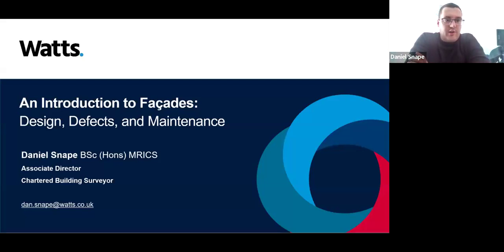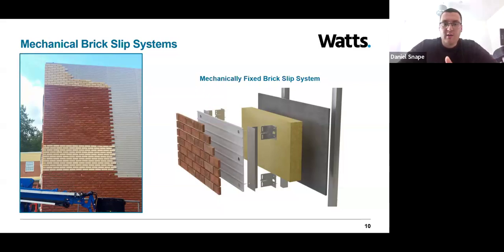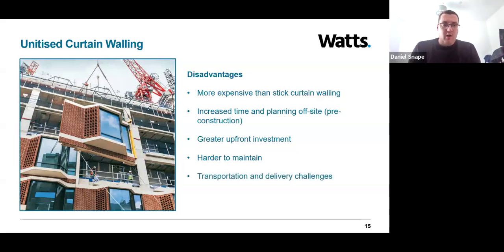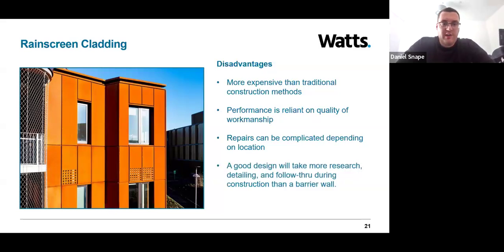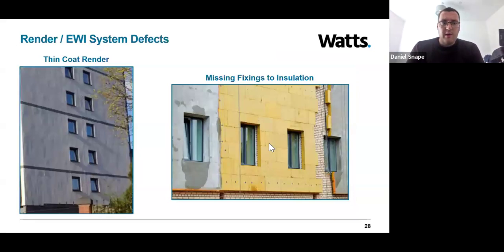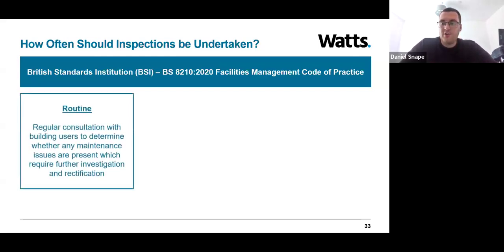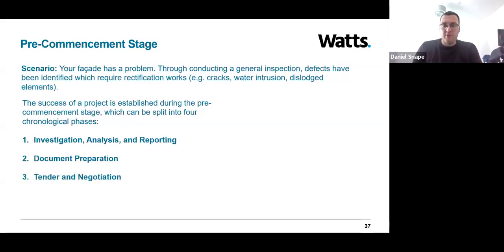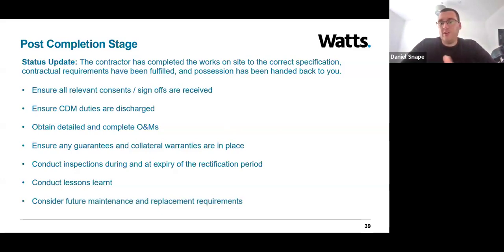Knowledge Bank: An Introduction to Façades Design Defects, and Maintenance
During our online Knowledge Banks, you will have the opportunity to listen and interact during sessions and not only update your knowledge, but ask questions to help solve any issues you may have.

This webinar was hosted by Daniel Snape MRICS, Associate Director at Watts Group Limited.

Daniel covers an introduction to façades to provide attendees with a basic knowledge of the different types of façade systems most commonly in use in UK commercial properties, the common defects associated with different systems, and the importance of conducting routine inspections and maintenance.

The learning objectives of this webinar are as follows:

- What are façades, what is their purpose, and why are they important.
- What are the most common façade systems in use and how long should they last.
- What are the common defects associated with different forms of façades and why is undertaking routine inspections so important.